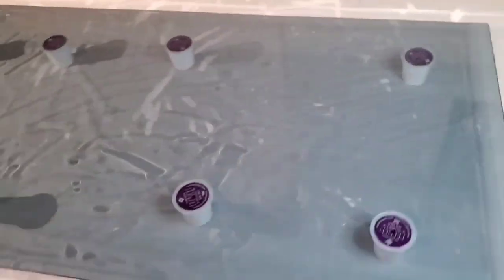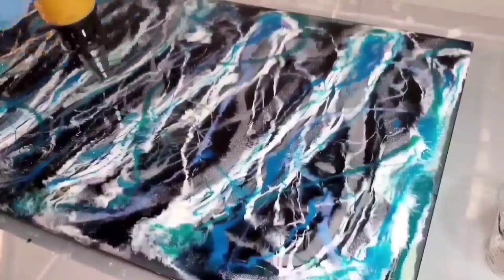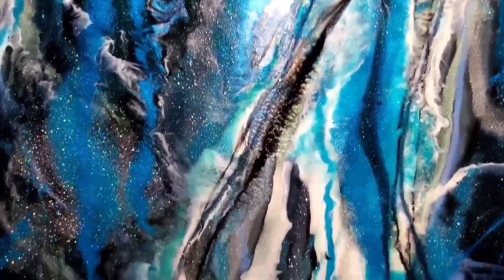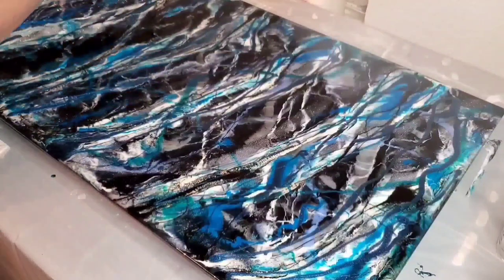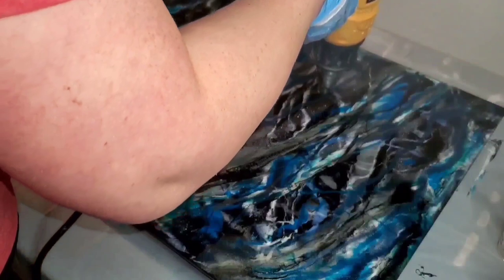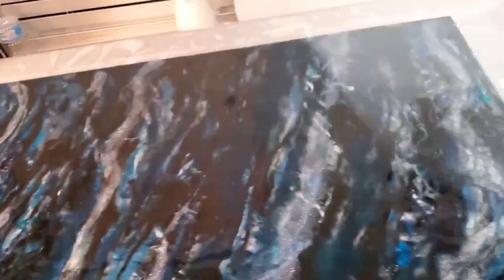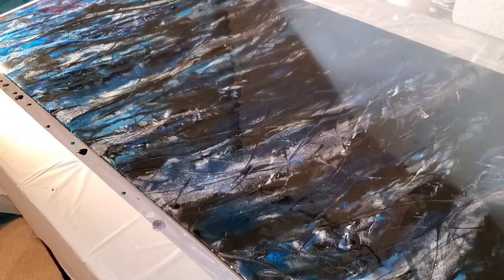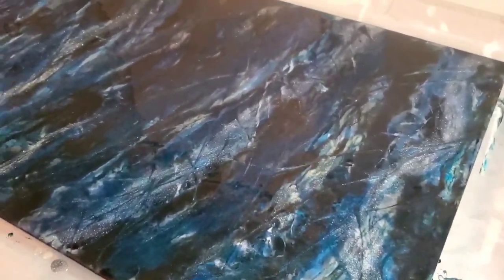#149 - Resin Pour Glass Table Top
Colors Used:
Mermaid by Colourarte (Rezinarte)
Surfs Up by Colourarte (Rezinarte)
Blue My Mind by Woodes Goodies
Milky Way by Colourarte (Bling It)
Interference Blue by Colourarte
Interference Green by Colourarte
Celestial Sky by Colourarte
Various Black/Gray Micas

Save 20% on Everything on the Colourarte website with code Mandy1120. I love Colourarte and I use the resin line also. The new Puttin on the Glitz Primary Elements set is out, and they are semi-opaque and GORGEOUS! There are also now 8 Prizm Pour colors and they are all gorgeous!